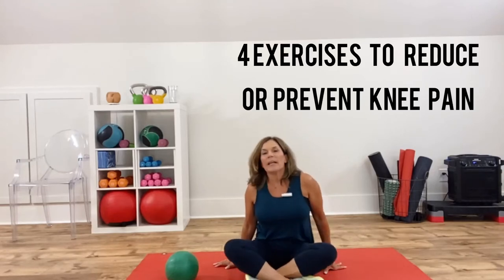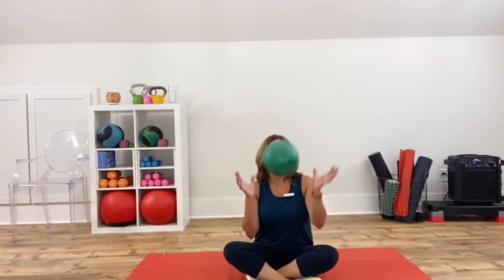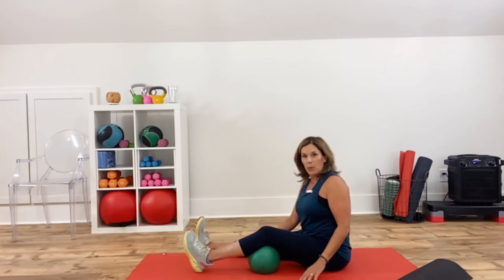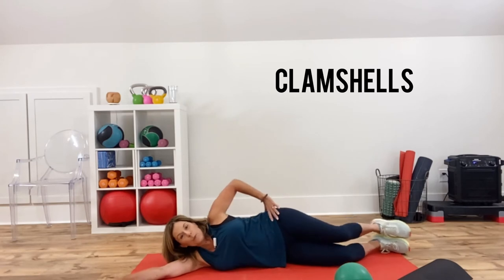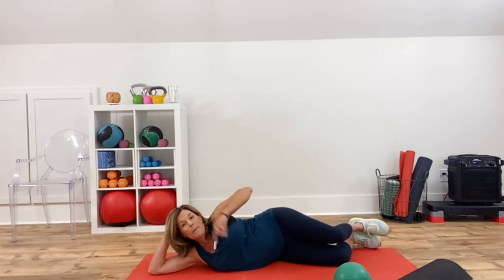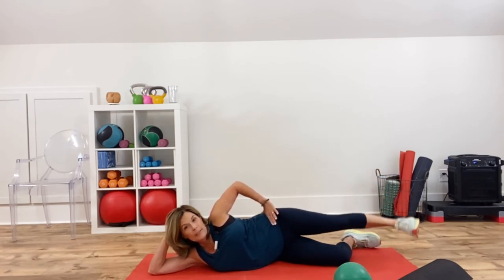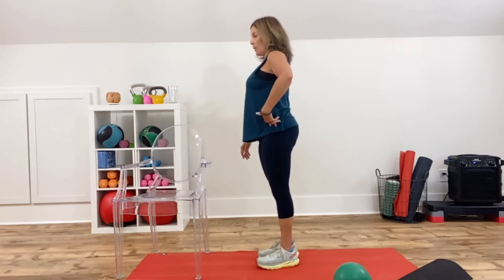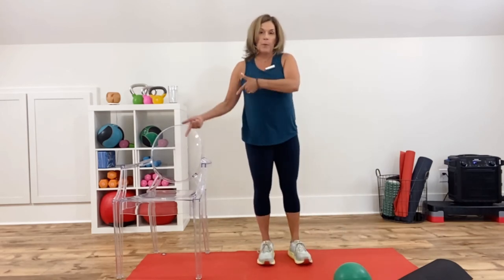4 Basic Exercises for Knee Pain / Fitness Over 50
Here are 4 basic exercises you can do it home to alleviate or prevent knee pain. These are exercises that can be done daily,

Exercises:
1. Short Arc Leg Extentions - 10-15 each leg
2. Clamshells - 10-15 reps each side
3. Side Leg Raises - 10-15 reps each side
4. Standing Hip Extension + Hamstring Curl - 10-15 reps each side